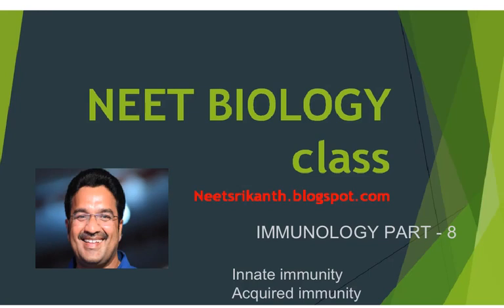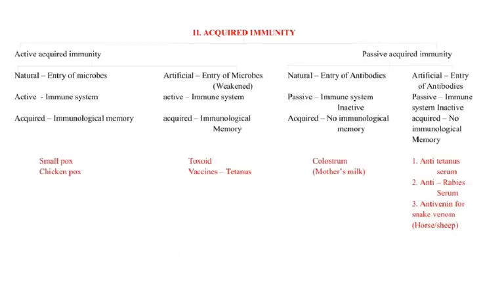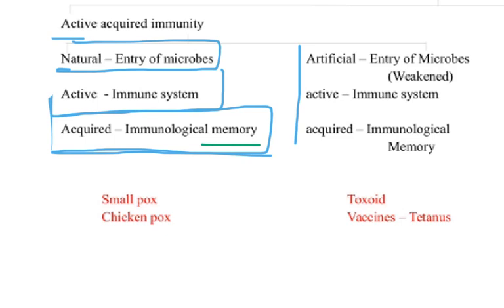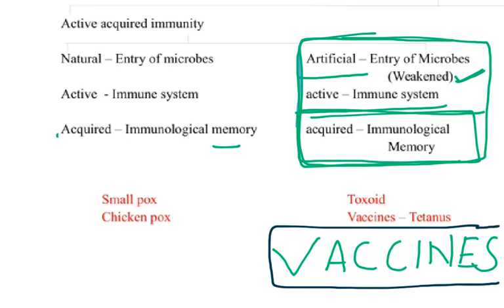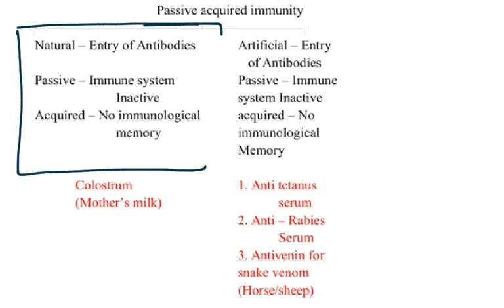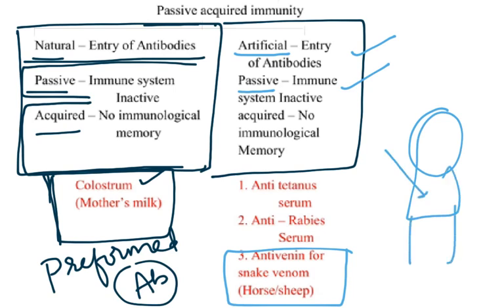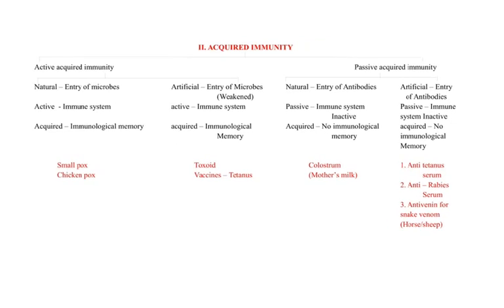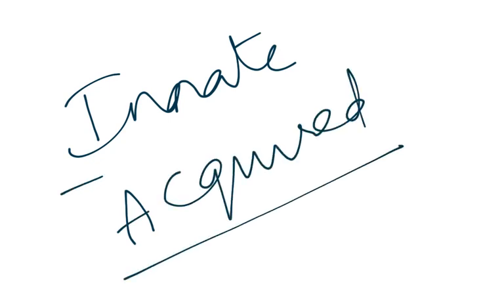IMMUNOLOGY PART 8 INNATE AND ACQUIRE IMMUNITY